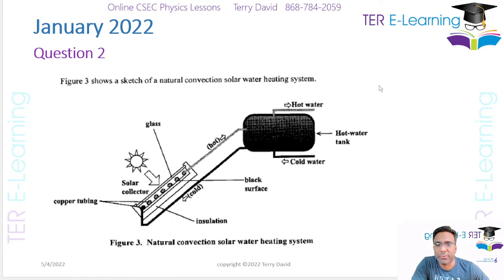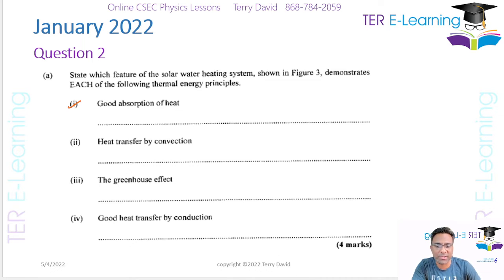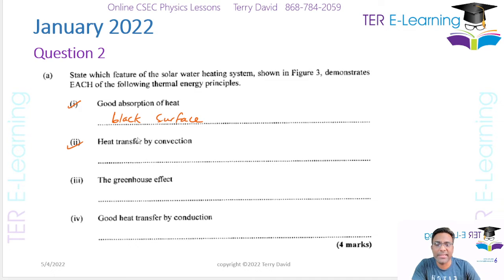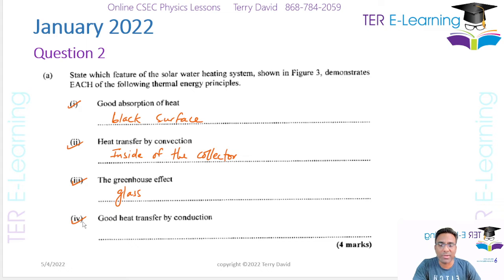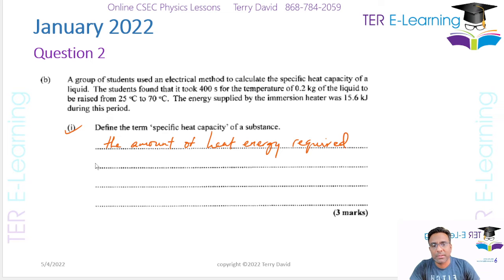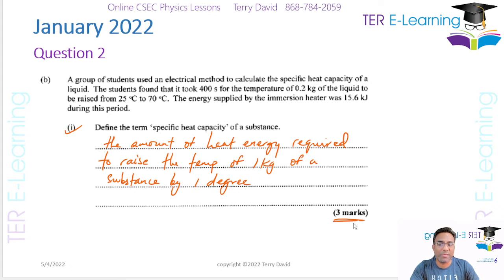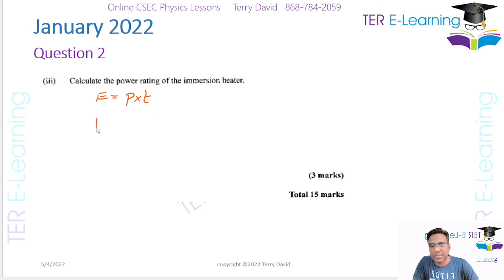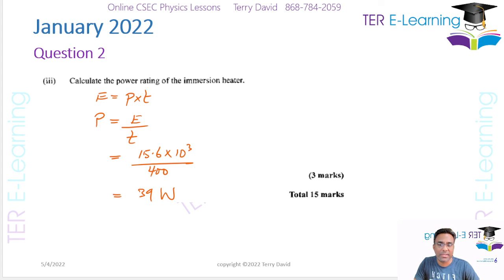CSEC Physics - January 2022 Question 2 (Terry David)